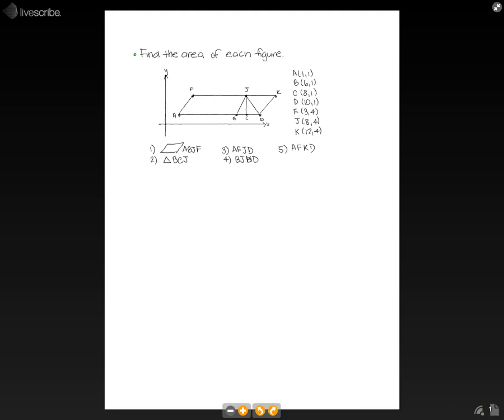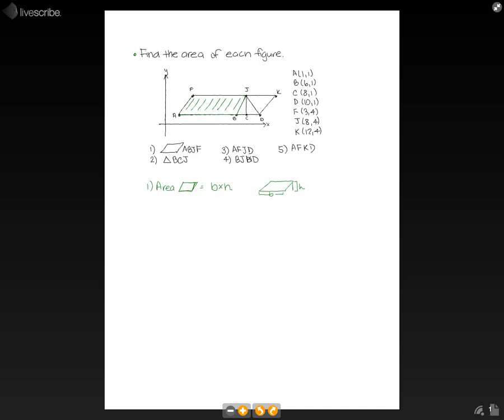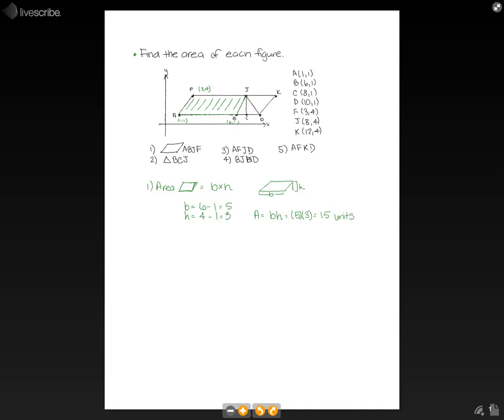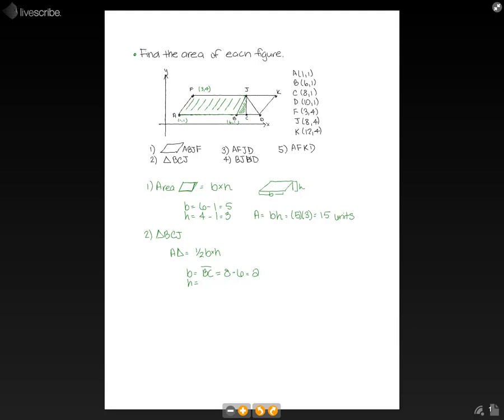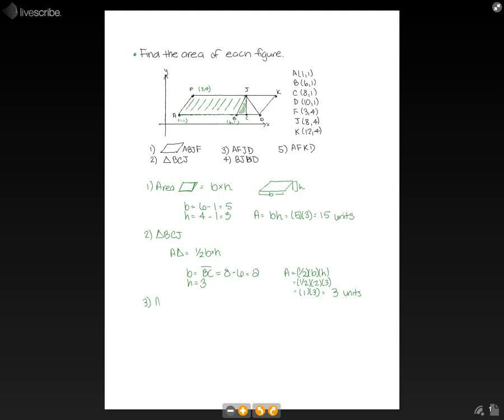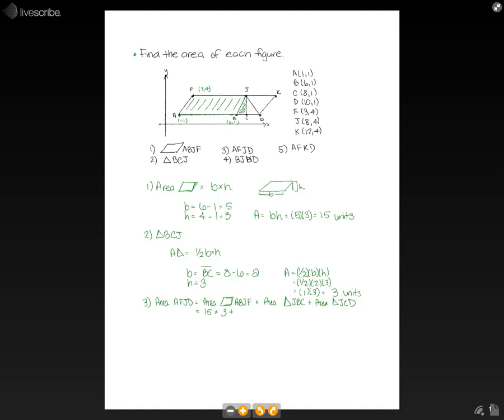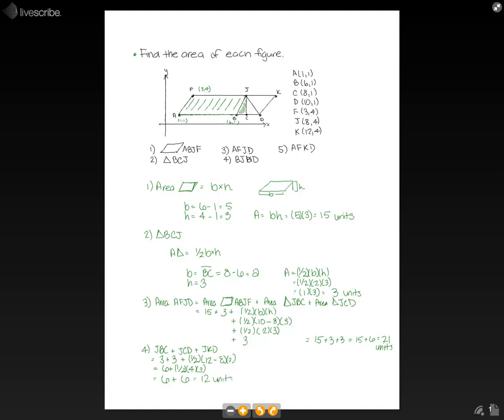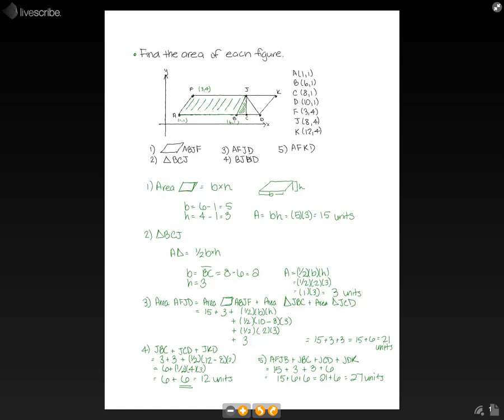Geometry - Finding Areas